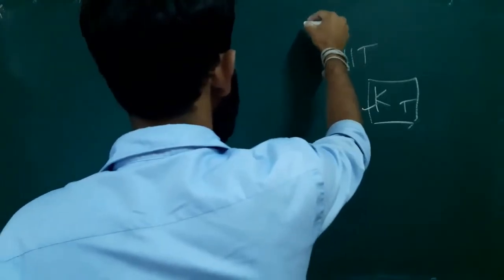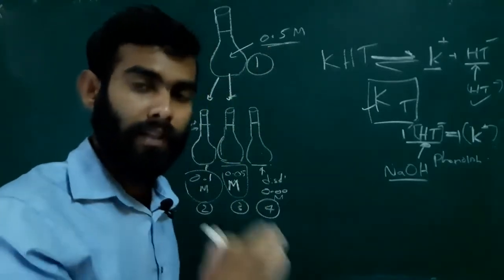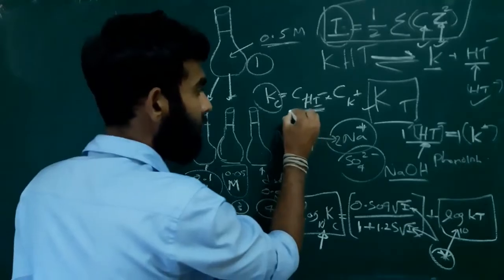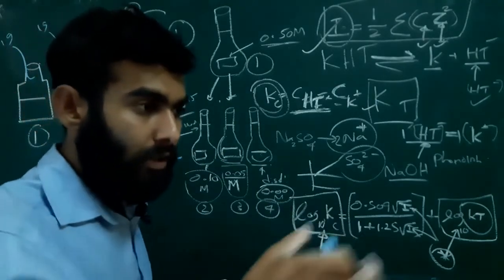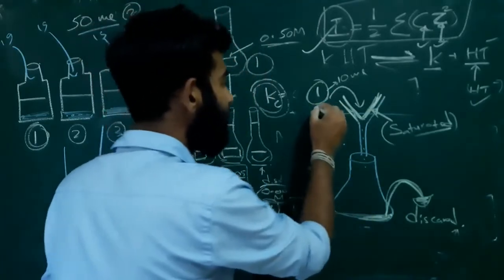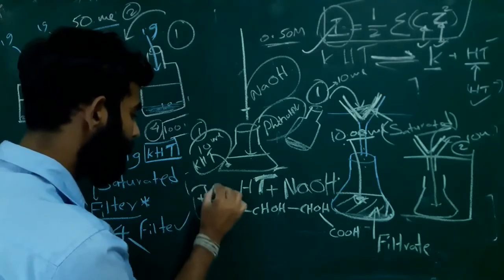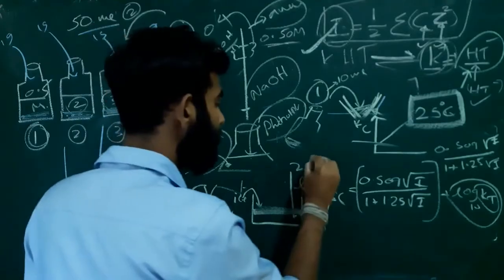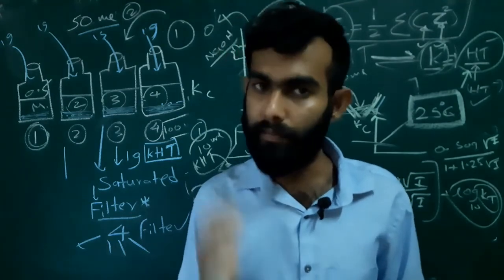Determination of the Thermodynamics Solubility Product of Potassium Hydrogen Tatrate